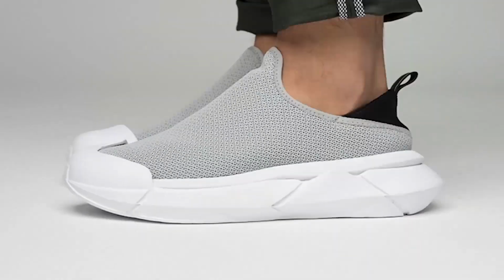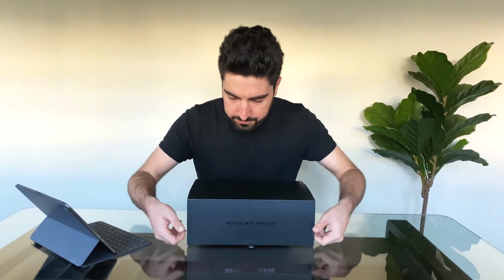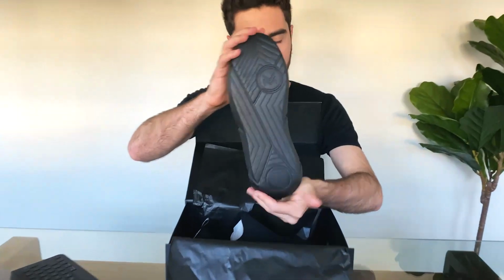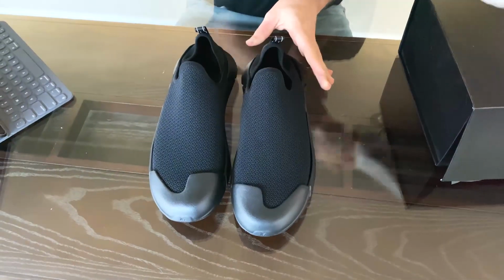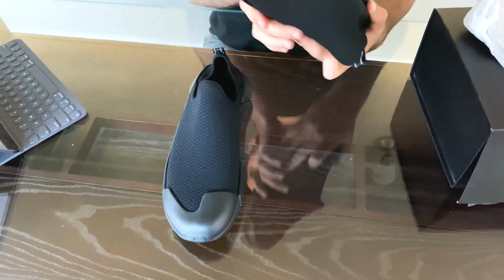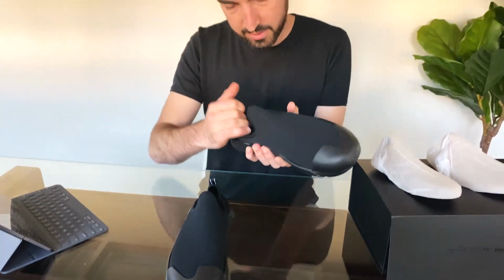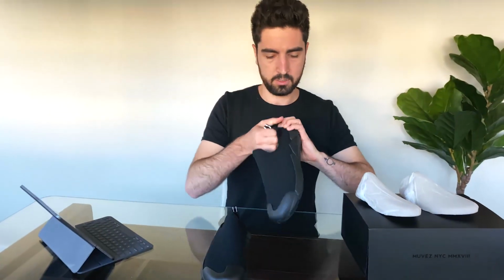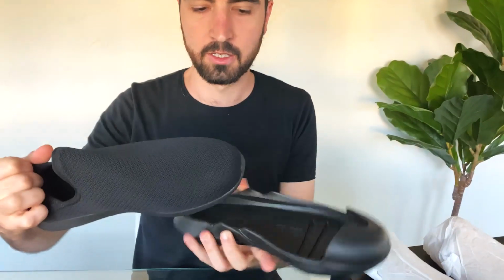Tom Finds Unboxing!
Tom unboxes a pair of Muvez.